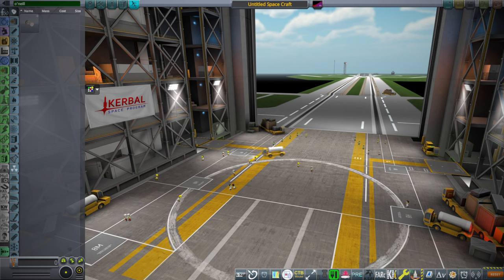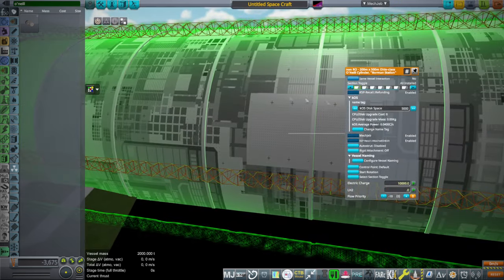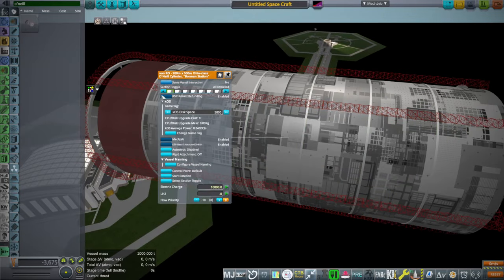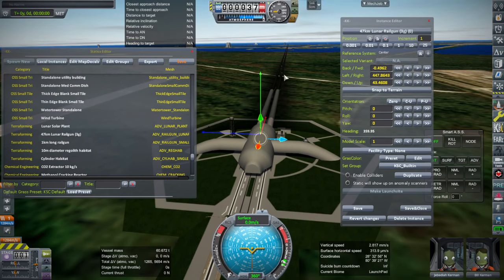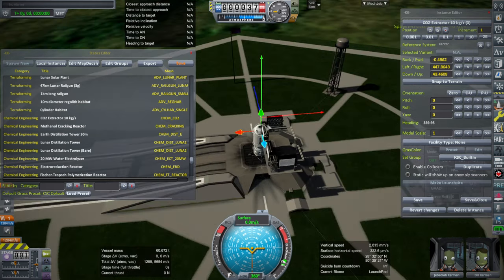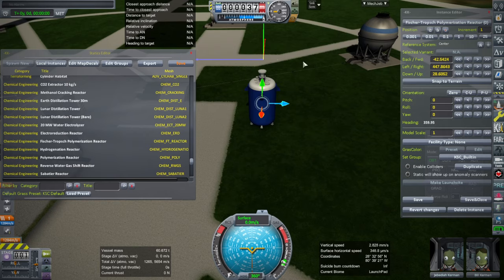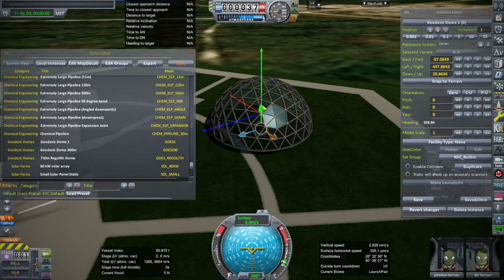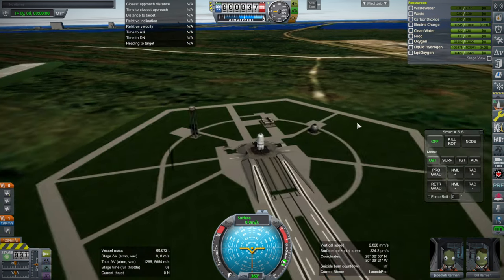Kerbal Space Program - The Paraterraforming Mod by InfoTheGamer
I check out the Paraterraforming mod available which adds a bunch of Kerbal Konstructs statics and explain my vision of a more sci-fi way to play KSP.